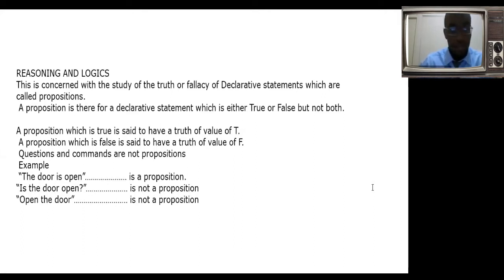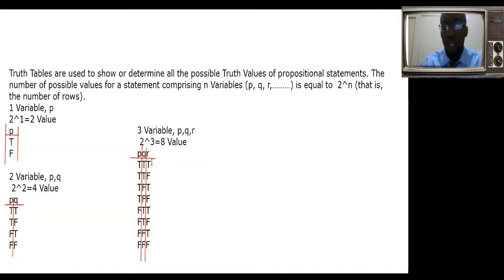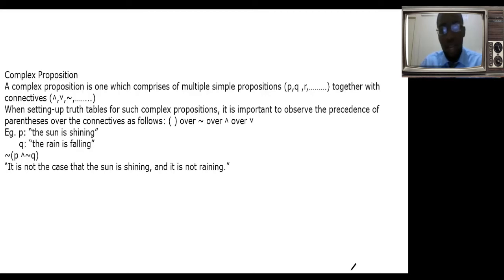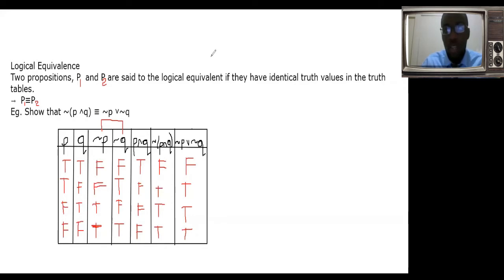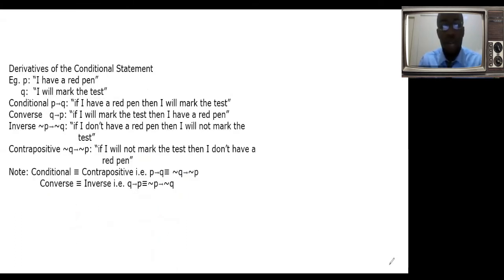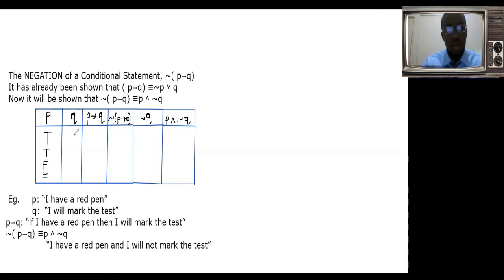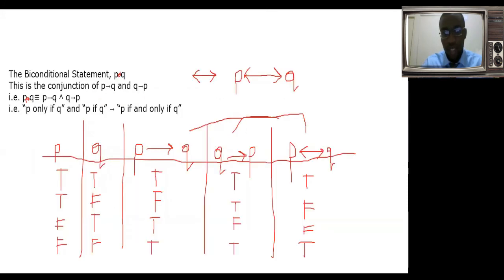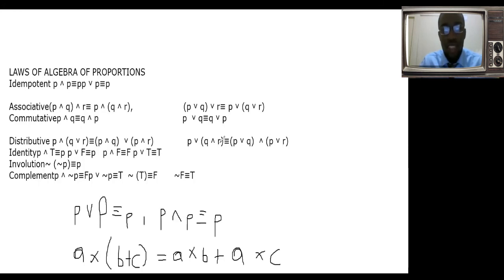REASONING AND LOGICS